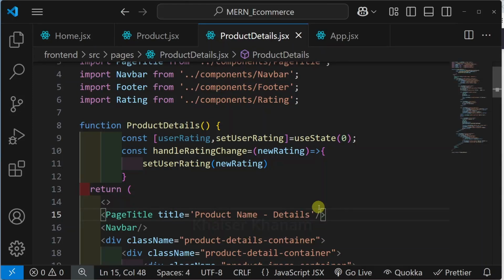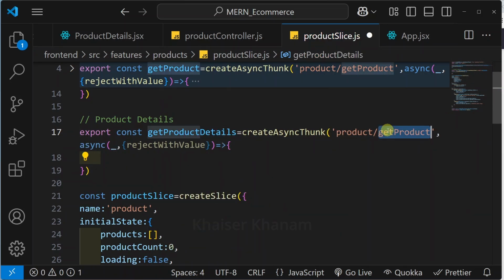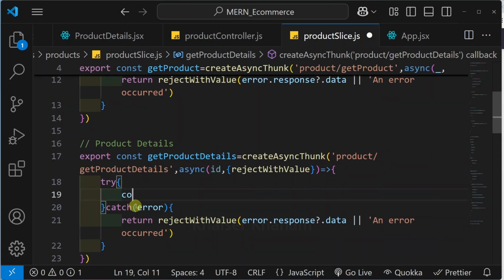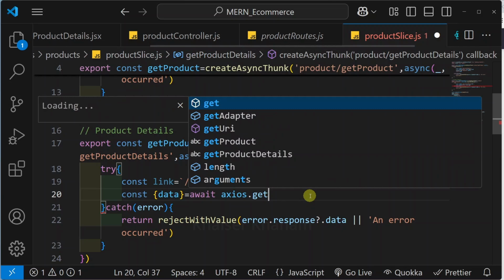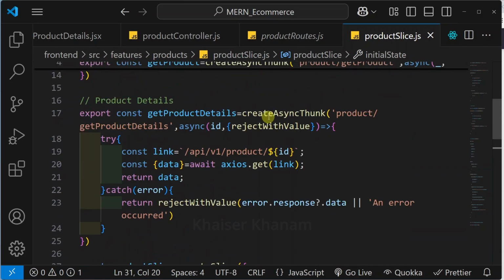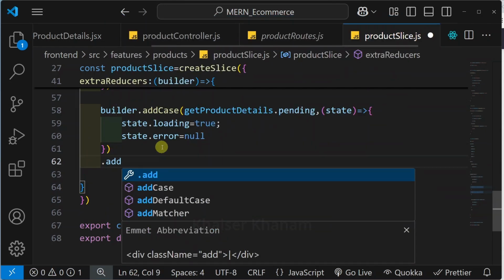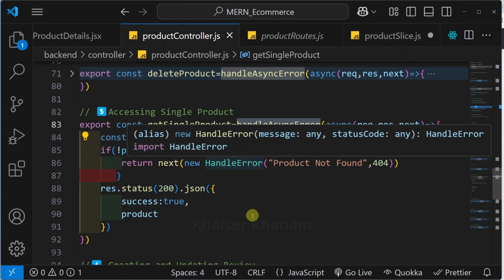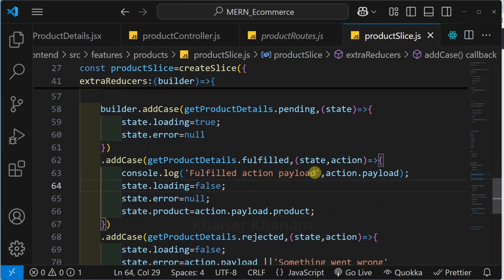MERN Stack E-Commerce Project #74 : Fetch Single Product Details